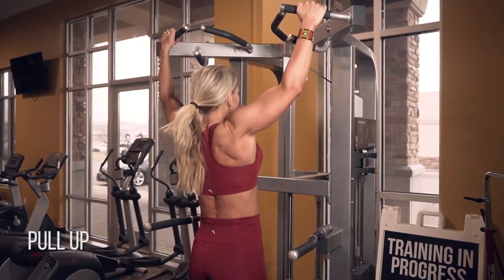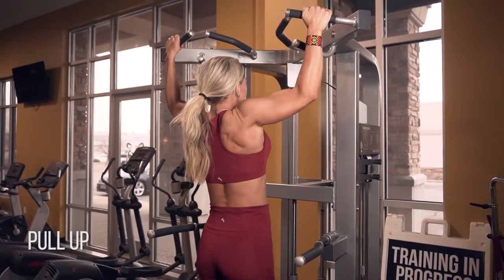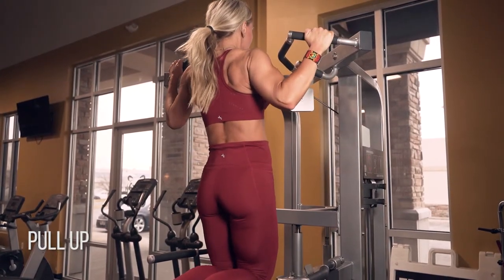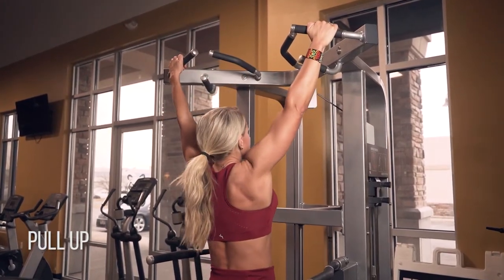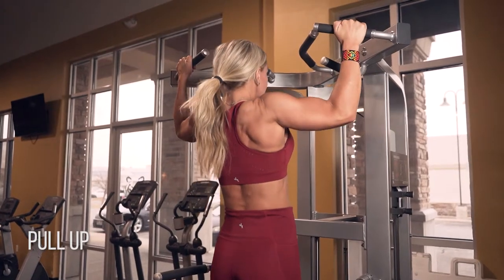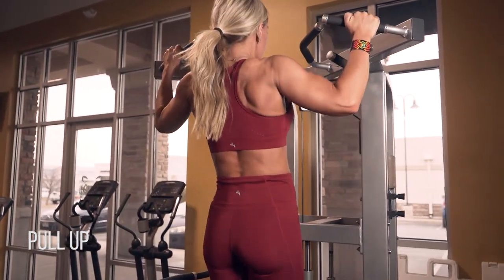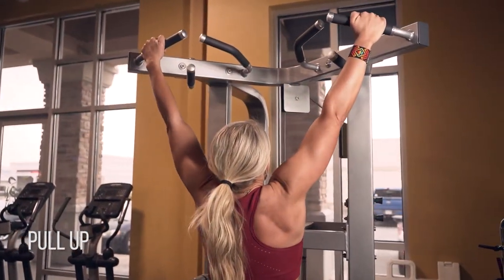How to Properly Pull Up